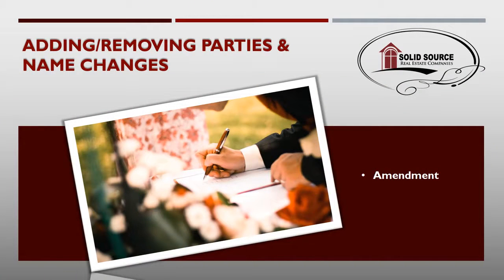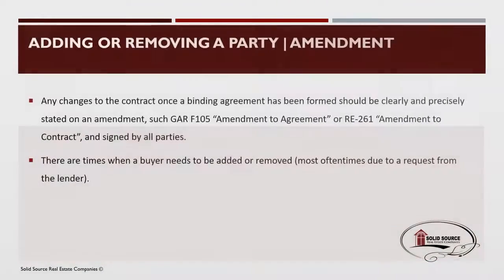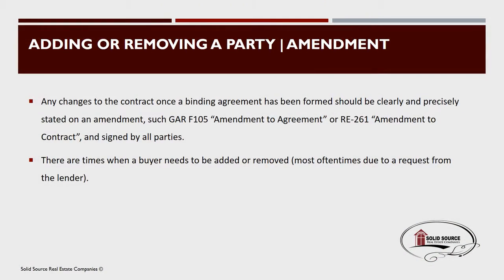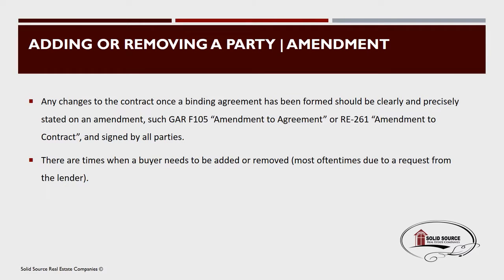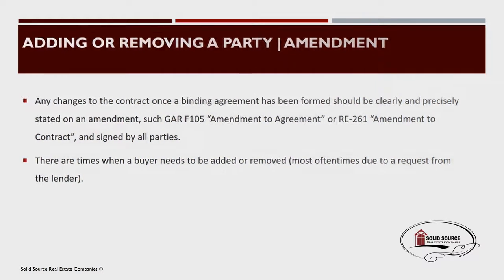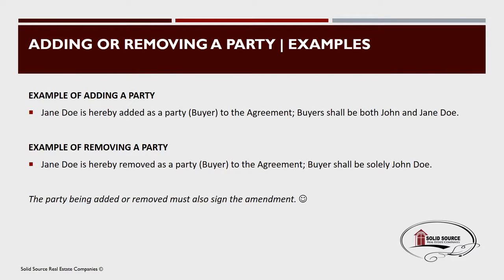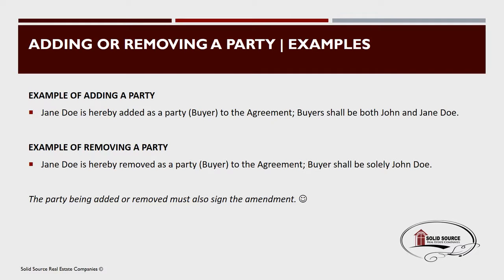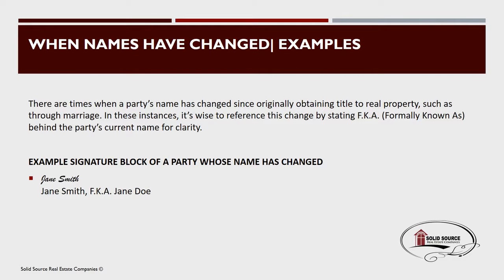How to Add or Remove a Party or Handle a Name Change? | Broker Connect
Derek Varnadoe, a licensed Georgia real estate broker and VP of Broker Services at Solid Source Real Estate Companies, reviews HOW TO ADD OR REMOVE A PARTY OR HANDLE A NAME CHANGE?

Who is Solid Source?

Solid Source Realty is a veteran woman-owned independent real estate company that opened in the metro Atlanta market with one agent in 2003. Within five years, the firm was recognized as the #95 Fastest-Growing Privately Held Firm in the nation by INC. Magazine. This extraordinary growth was achieved organically by consistently identifying new ways to enhance the client and agent experience. Our office staff embrace a commitment to excellence and offer a superior level of service to clients, customers, and our Solid Source family of agents.